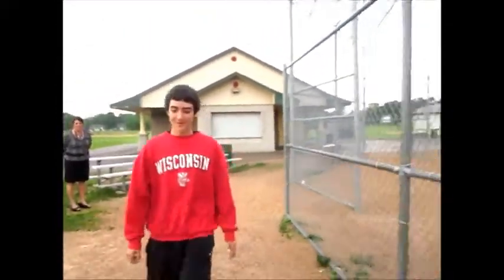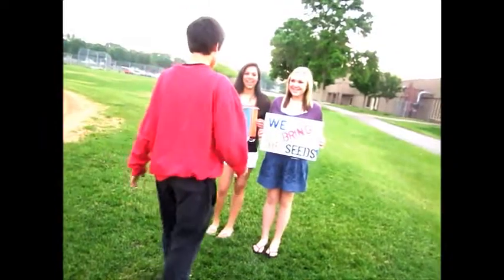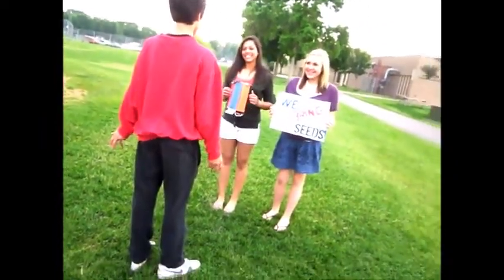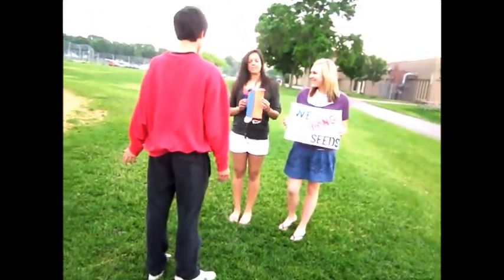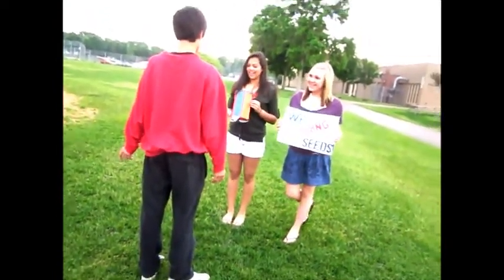Seed Dispenser Comercial